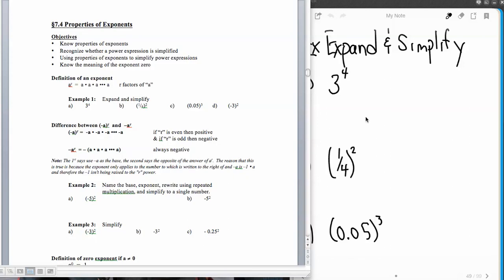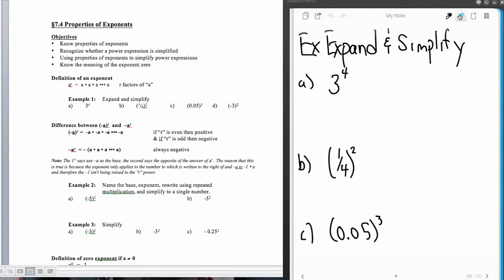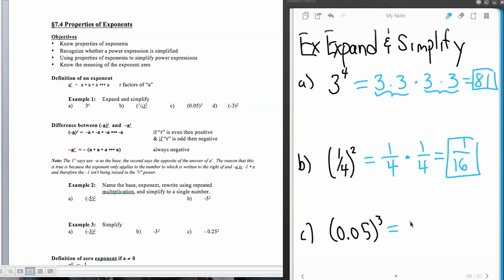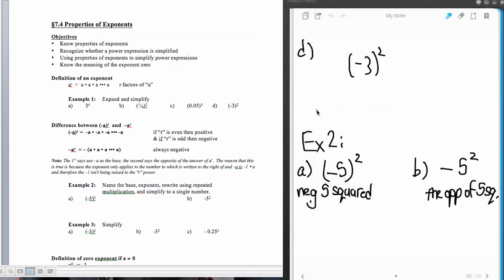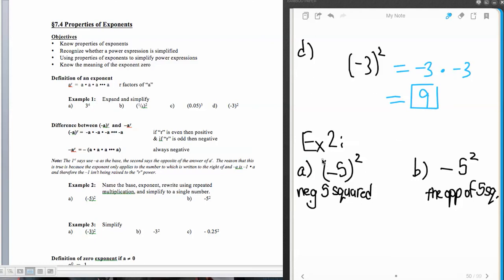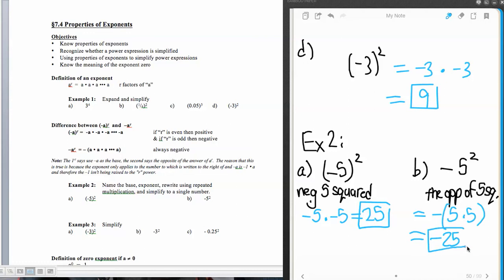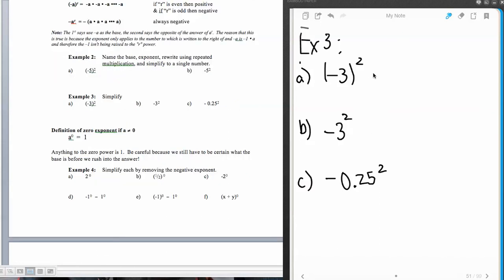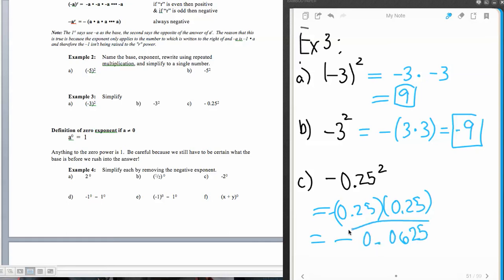§7.4 Properties of Exponents